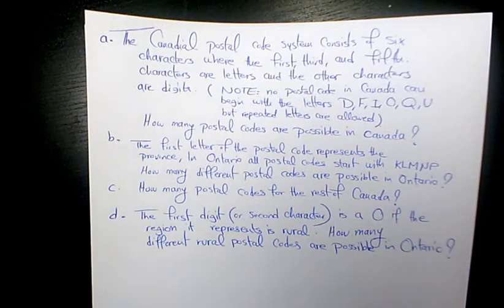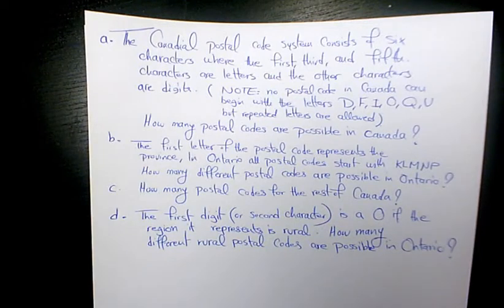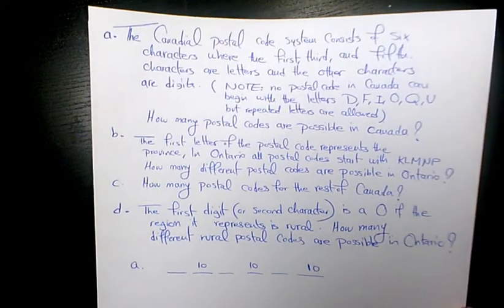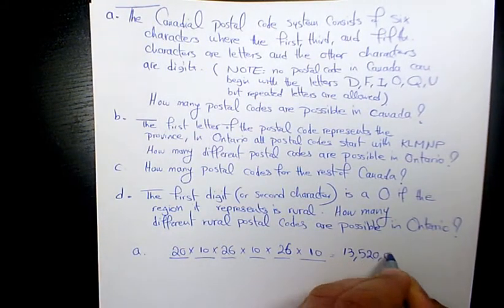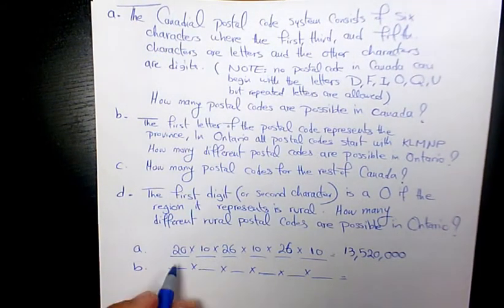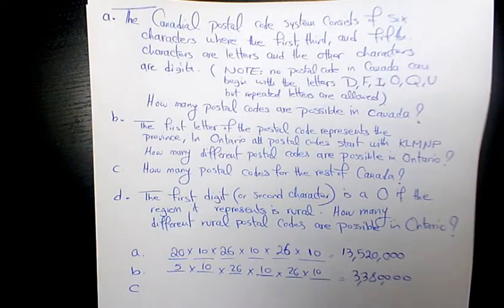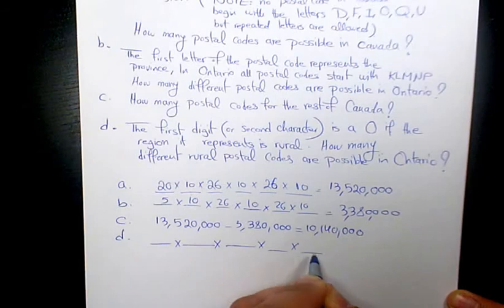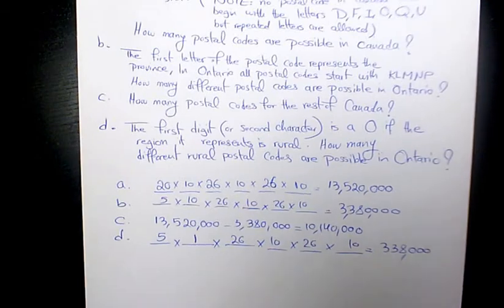How Many Different Possible Postal Codes in Canada and Ontario?